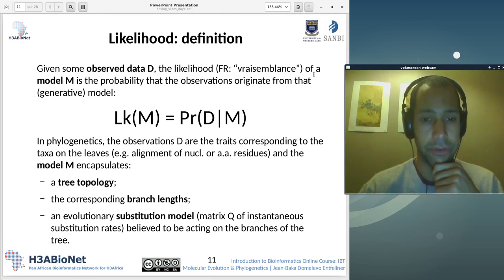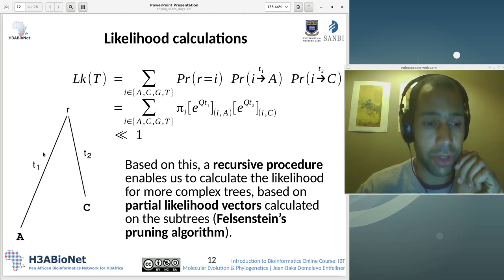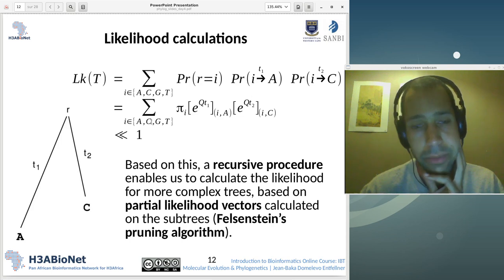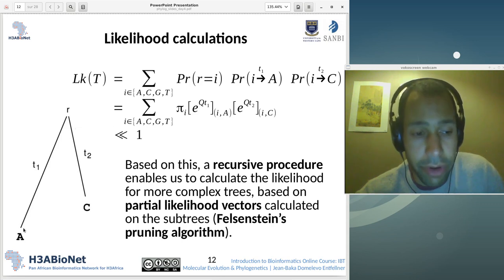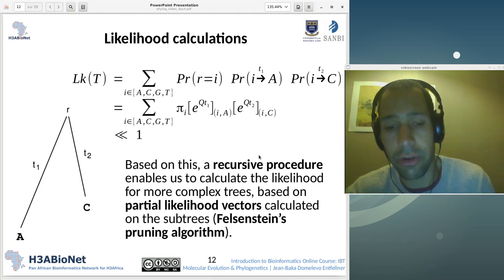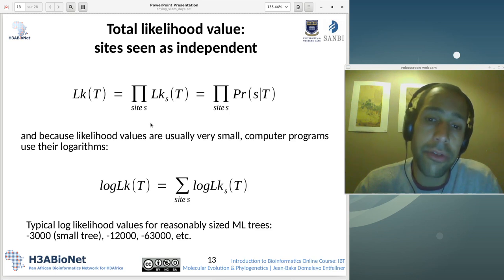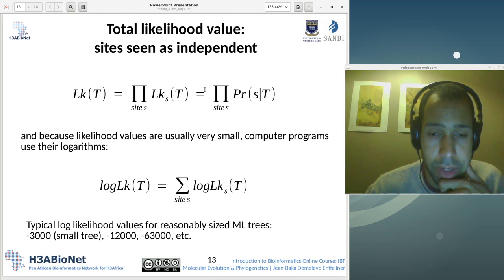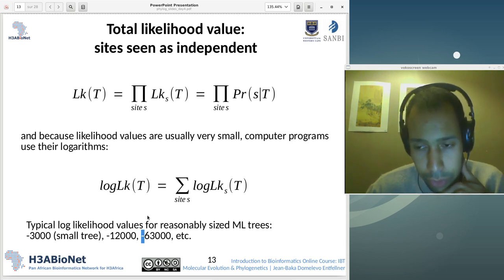Module 6: Session 4 part 3